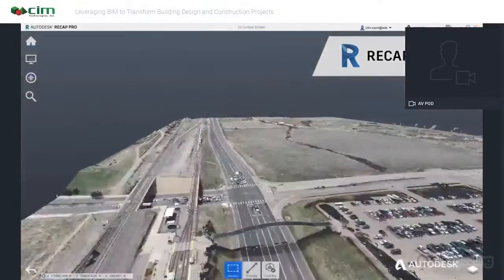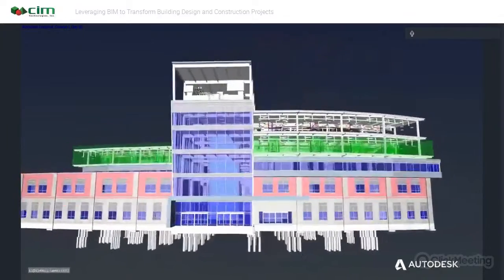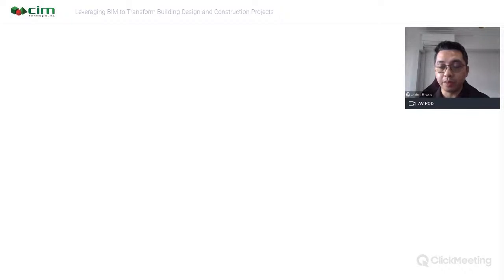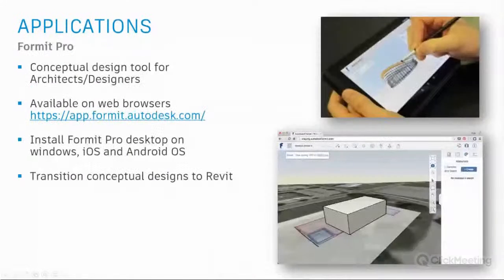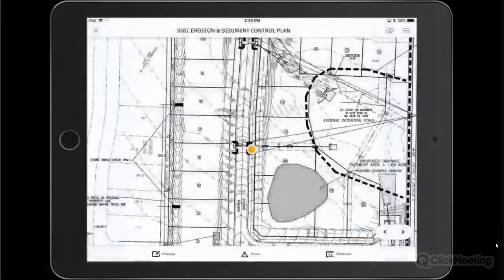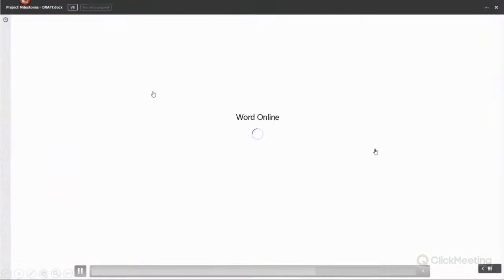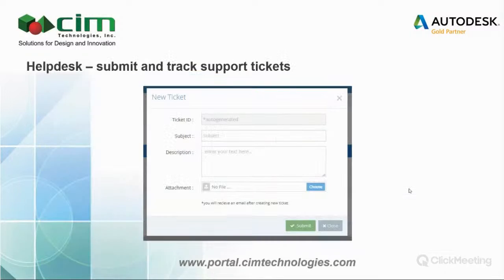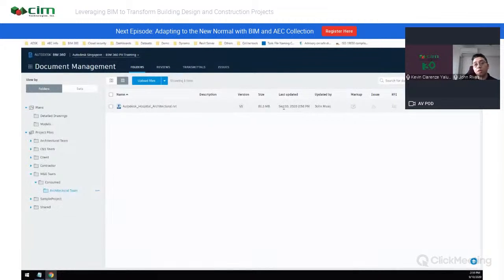EPISODE 3: Leveraging BIM to Transform Building Design and Construction Projects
In this webinar, you will understand the value of BIM for your business in times of crisis. Learn how BIM can accelerate your project delivery!

This is the Third episode in the webinar series on SUSTAINABILITY: Getting Used to the New Normal, which is hosted by CIM Technologies, Inc. - one of the country’s pioneers in providing cutting-edge Technology Solutions from software and hardware to training, technical support and services to Architecture, Engineering and Construction (AEC) and Manufacturing industries in the local and global market.